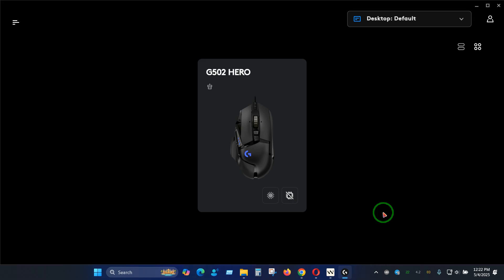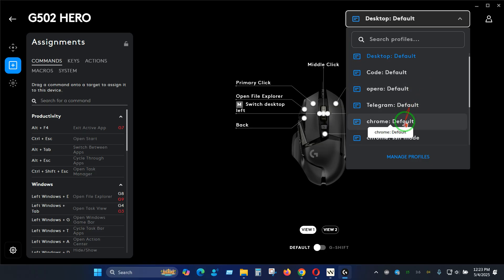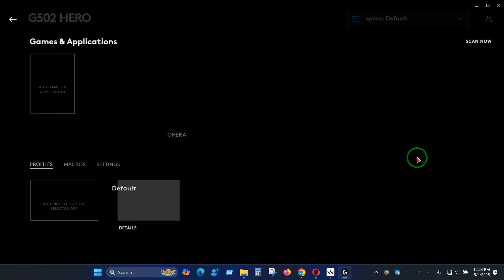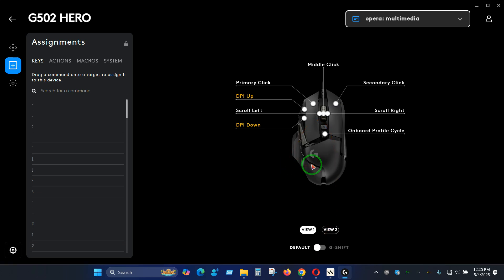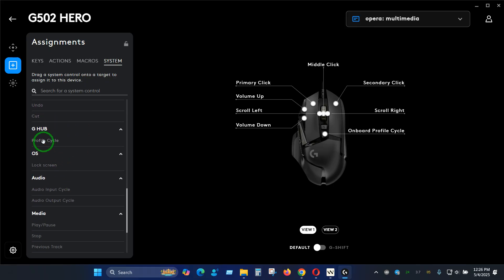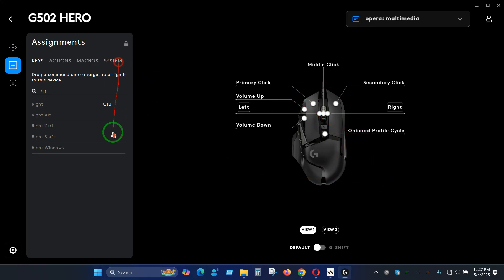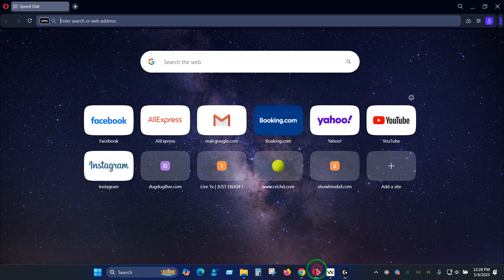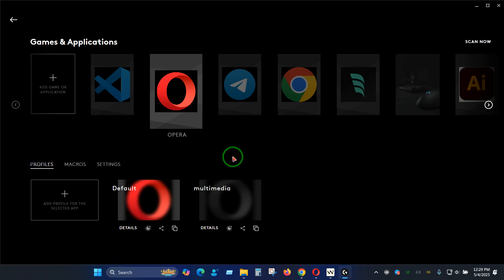Logitech G Hub Software Profiles Explained - Cover More Shortcuts Using Profile Switching!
G Hub Software Customization Tour
Logitech G502 Software Tutorial
G502 Hero Button Programming Software
Logitech Gaming Mouse Software
Logitech G502 Mouse
High DPI Mouse
Logitech Mouse Control Software
Logitech Software Profile Explained
Logitech  Software Profile Customization Guide
G Shift